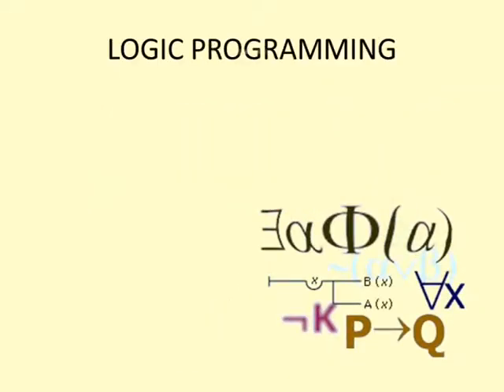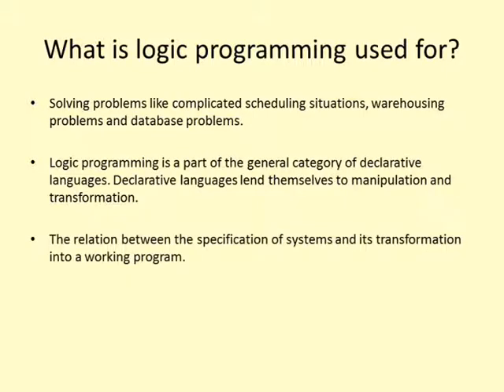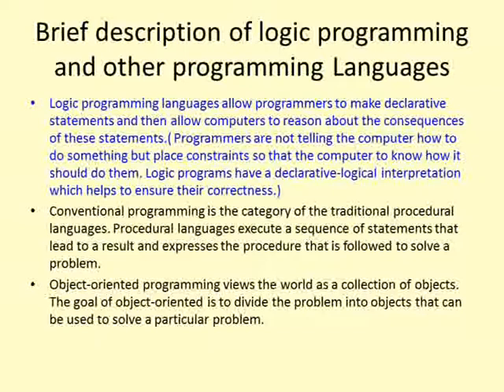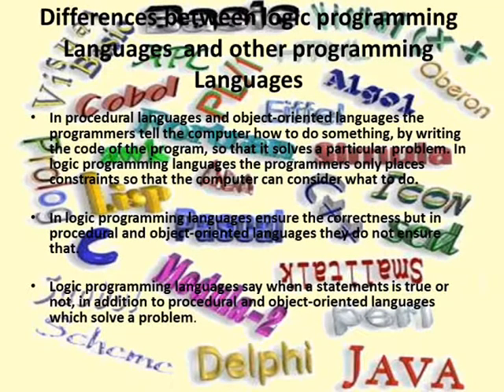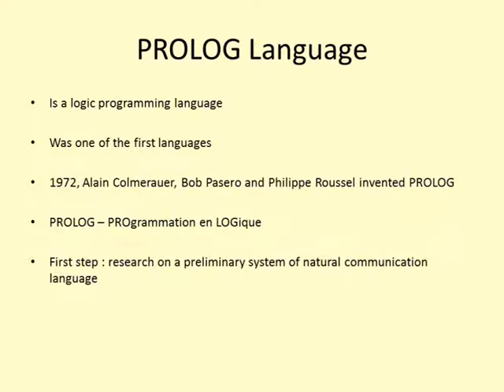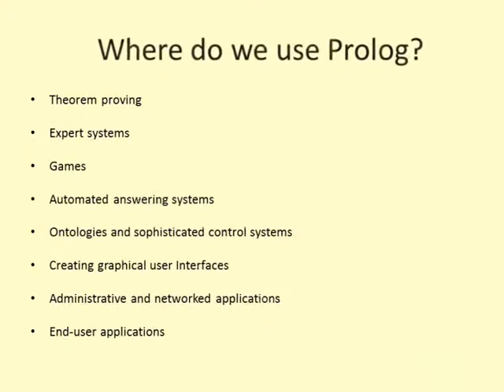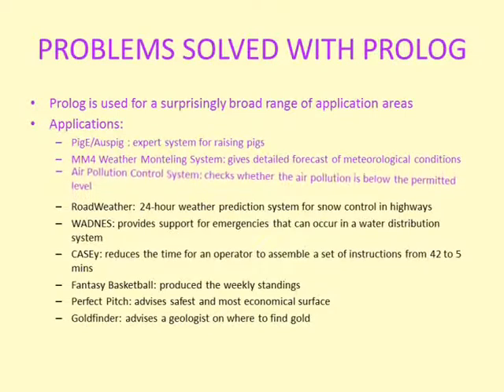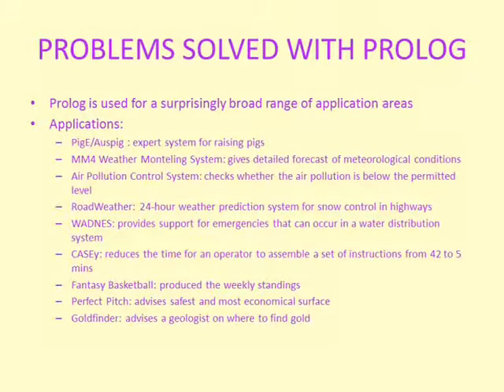Prolog - PartA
In this video, we talk about the Logic Programming Language, Prolog.
We start with a small description of what is Logic Programming
and what differences it has with other languages.
Then, we go on with it's history, how it's used and in which areas we use it.
Next, we give some examples of Prolog, and we finish by giving some environments
and where we can download them.

Links:
How to use Prolog: